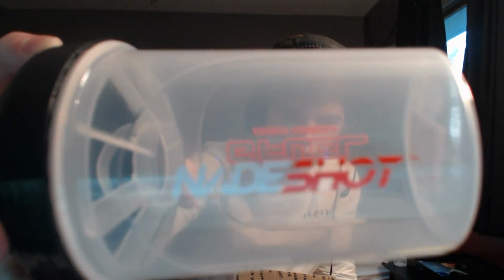LemoNade GFuel Unboxing!!! (Gone Wrong)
Hey guys, here's a new video!!!

Hope you guys enjoyed the video, have a good day and I'll talk to you later!!!